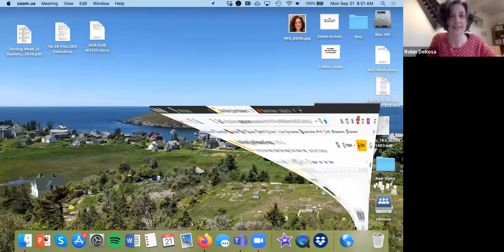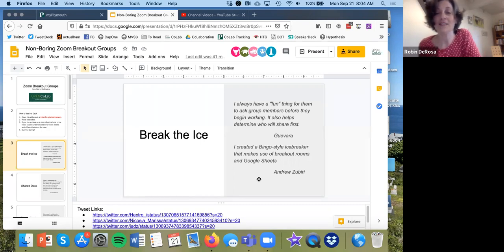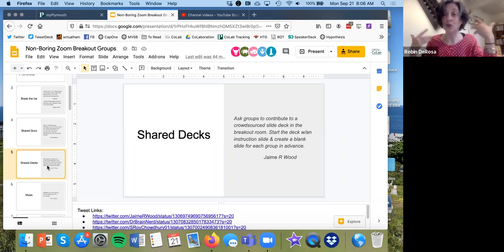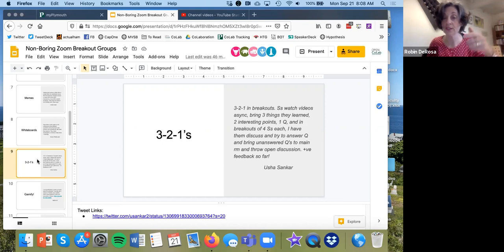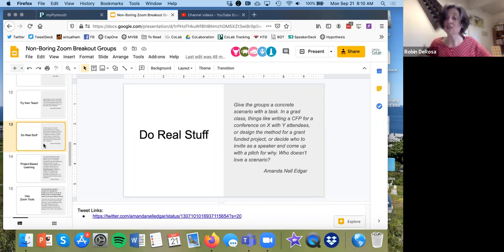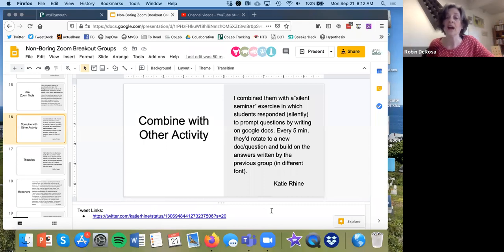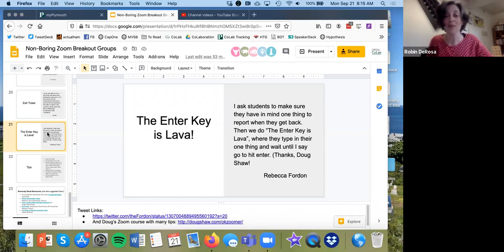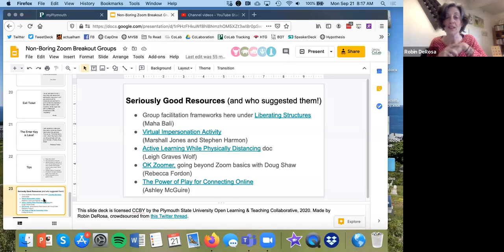Non-Boring Zoom Breakout Groups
How to make Zoom breakout groups less boring! Crowdsourced ideas from Twitter compiled by Robin DeRosa (@actualham). for the full slide deck with all the info you need! CAPTIONS COMING SOON FOR THIS VIDEO I am sorry that I erased them by mistake because I HAVE ISSUES RIGHT NOW.